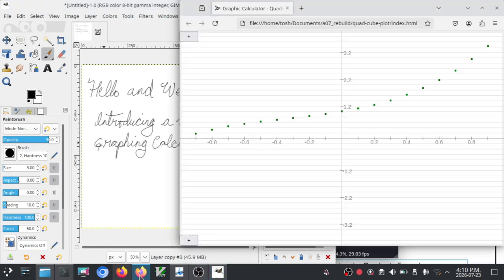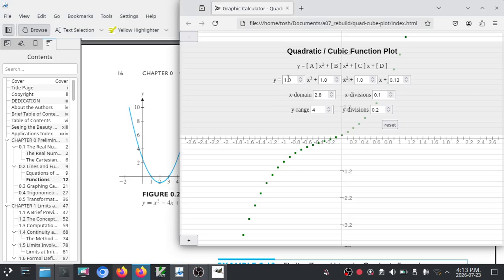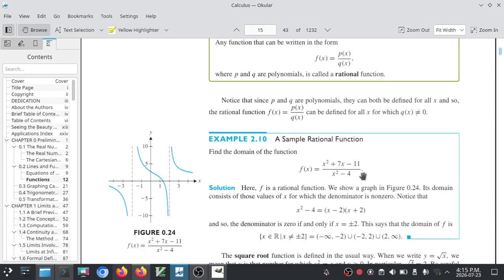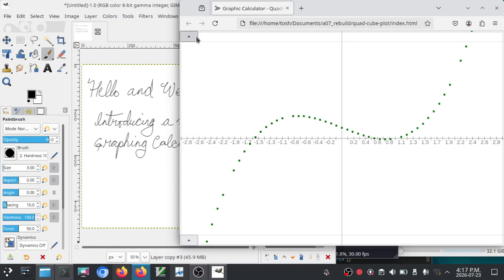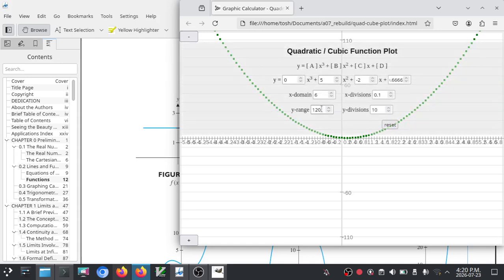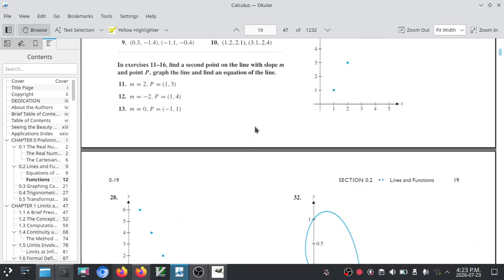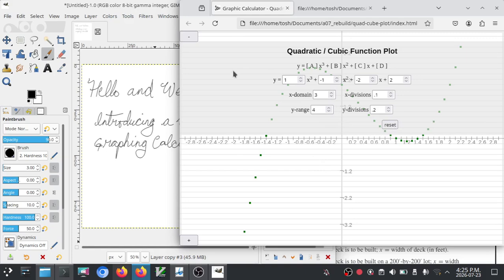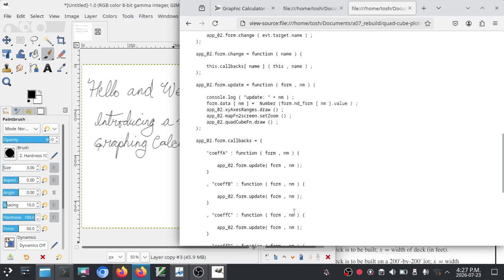free quadratic and cubic function graphing calculator demo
-including source code rundown